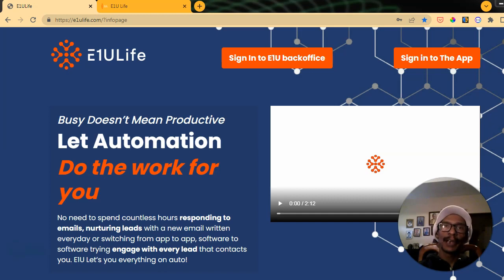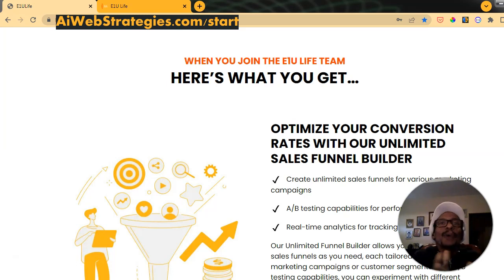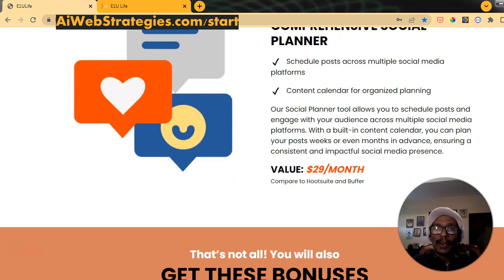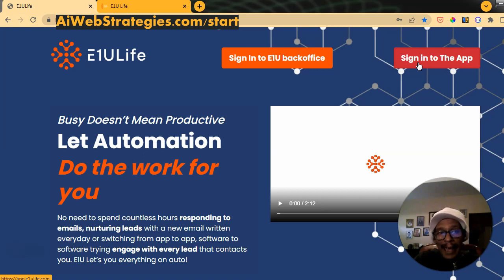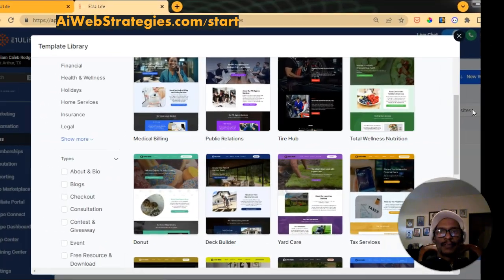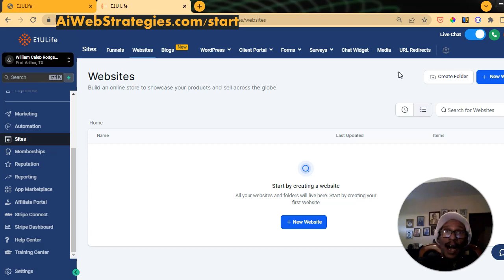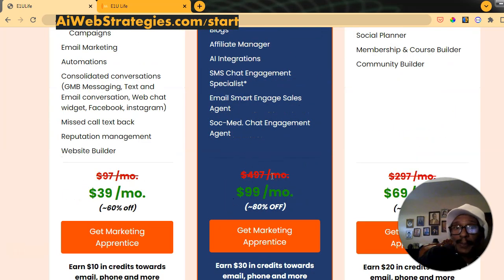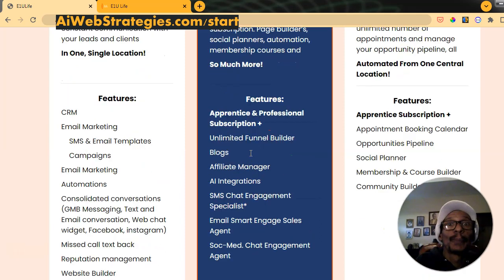E1uLife Review: How E1U Life App Works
Welcome to the ultimate E1ULife review In this video, we'll dive deep into the world of E1ULife, the all-in-one marketing platform that's making waves in the digital marketing space.

From E1ULife products and tutorials to the E1ULife app and automation tools, we'll cover it all. Discover how E1ULife simplifies online business with its AI website builders, sales funnels, appointment booking calendars, SMS texting automation, and membership course makers.

Rest assured, we only recommend products and services that we believe will provide value to our viewers. Your support through these links helps us continue to create quality content and explore innovative marketing tools like E1ULife. Thank you for your support!